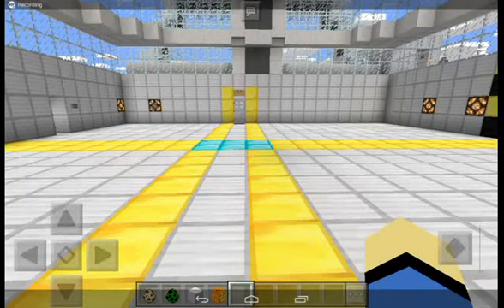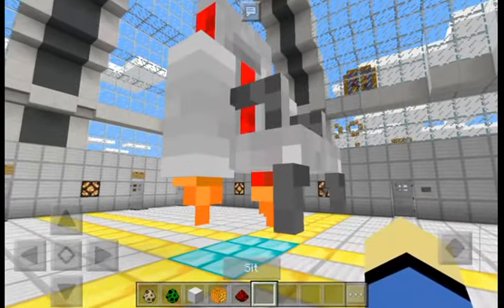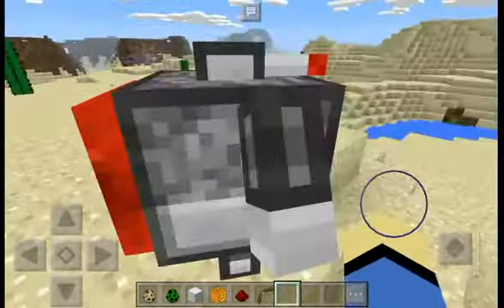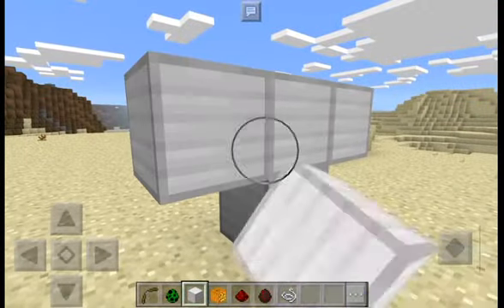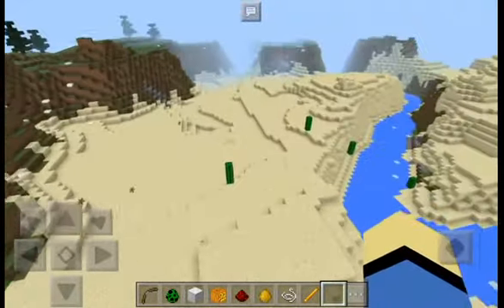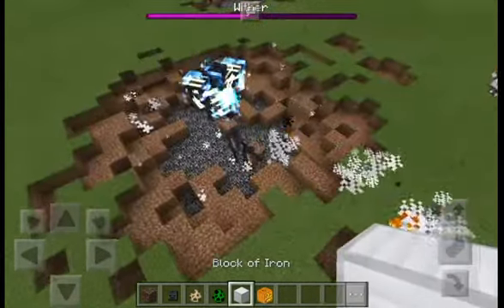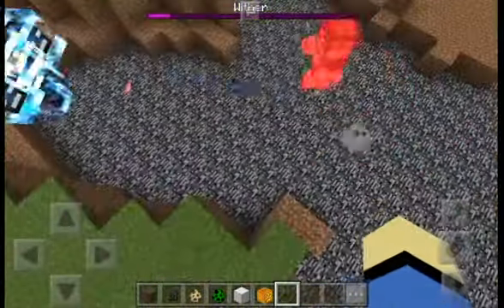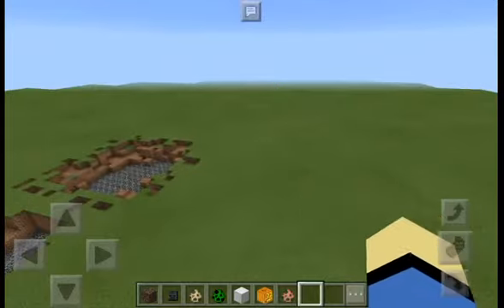Minecraft PE: NEW AMAZING REDSTONE ROBOTS! (Redstone mechanic addon)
Today we are back playing minecraft pe with a cool addon which adds a bunch of robots to the game and we will be testing them out!
Hope you guys enjoy this one as you enjoyed the last one!
Bio:
Hi every one! I am Captain Jo and I make minecraft videos and some other gameplay videos!